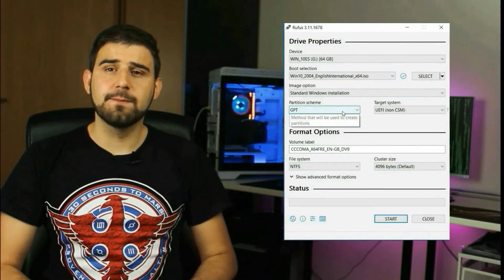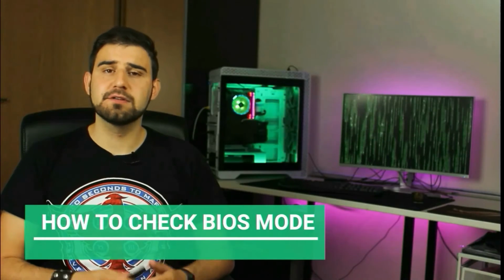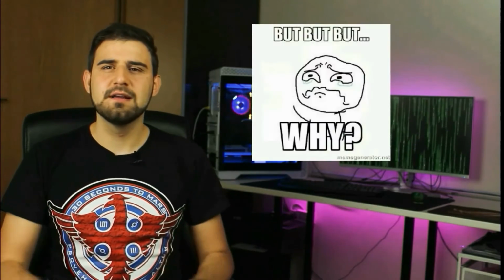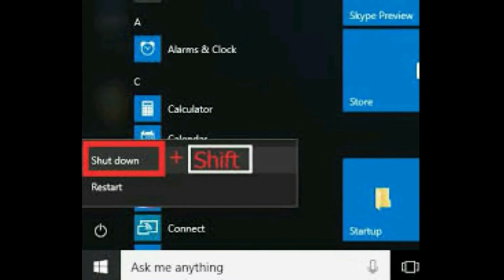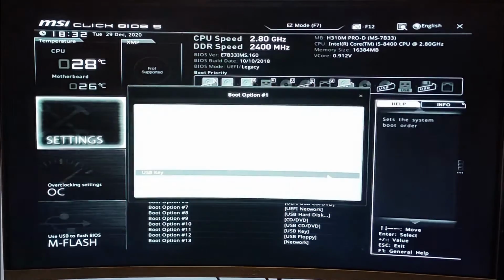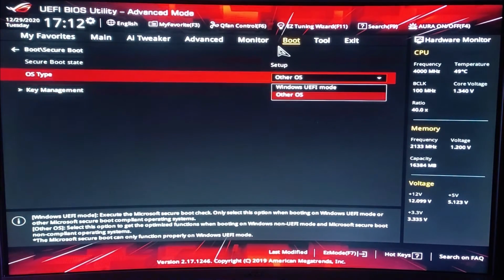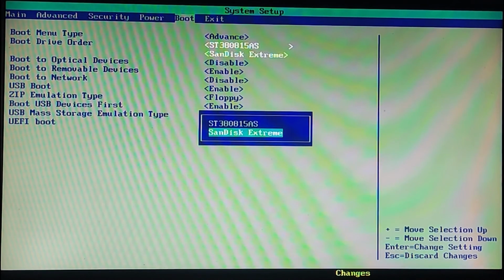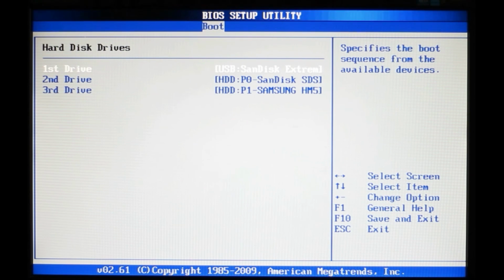How to start from a USB flash drive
How to Start from a USB Flash Drive | Computer Repair Tutorial for YouTubers & Beginners

In this step-by-step tutorial, you'll learn how to start your computer from a USB flash drive, perfect for computer repair, troubleshooting, and creating a bootable USB drive. Whether you're a new YouTuber trying to fix your computer or a small YouTuber looking for a quick solution to booting from USB, this guide will help you get your PC up and running.

Starting from a USB drive is an essential skill for anyone interested in fixing computer issues, reinstalling the operating system, or performing system recovery. In this video, we cover everything you need to know, including how to boot from USB, choosing the right bootable tools, and troubleshooting common boot errors.

This video is ideal for beginners and people who are having issues with their PC not starting or needing to repair a corrupted operating system. It’s also a great resource for tech enthusiasts, IT professionals, and anyone interested in mastering computer repair.

In this video I'm going to explain;

 * Whats the BIOS
 * How to access it
 * How to change the settings to start from a USB drive

I've tried to simplify it as much as a could, and also i cannot cover every motherboard and bios manufacturer, but as you can see most of them are very similar.

⏰ Timestamps⏰
00:00 - Intro
00:57 - Explanation (simplified)
02:09 - check your Bios mode
02:28 - How to enter into the Bios
04:27 - Bios configuration examples